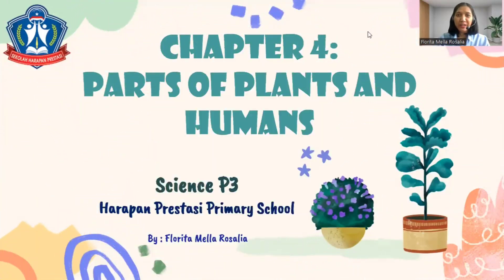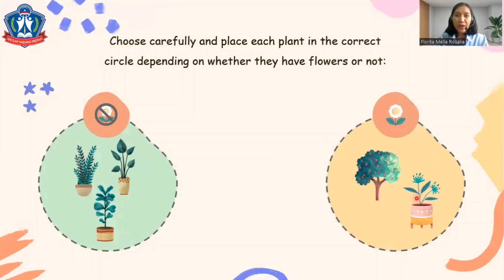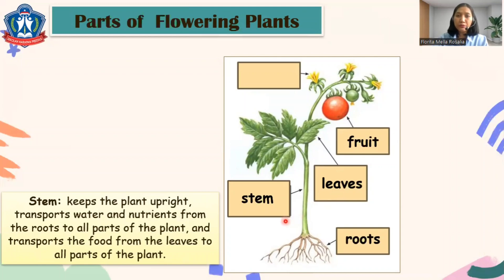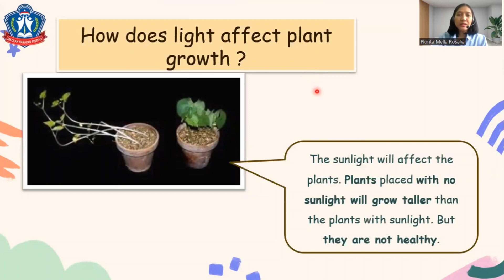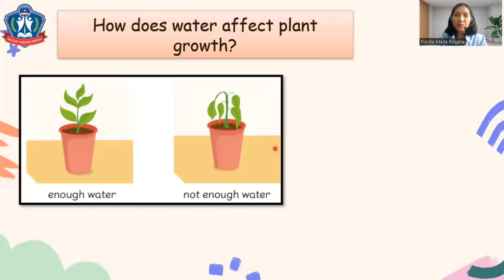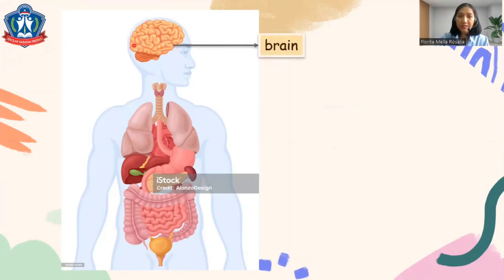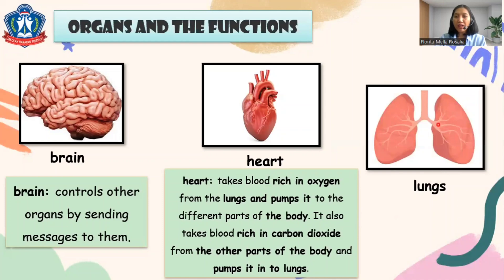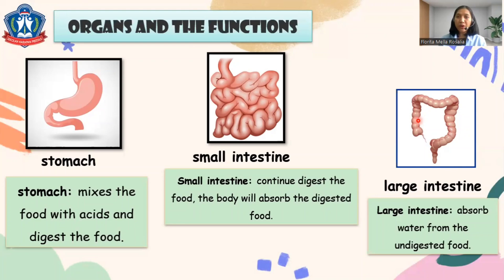Science 3 : Parts of Plants and Humans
This video is for grade 3 learning Science. In this video we learn the parts of the plants and the functions for each parts. We also learn human organs and each functions.